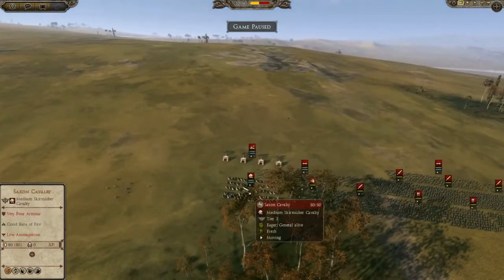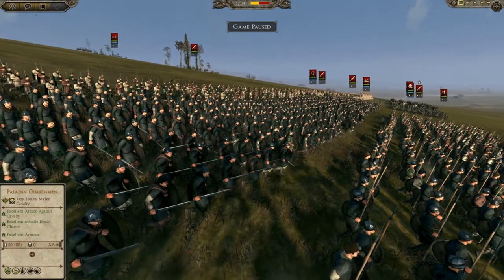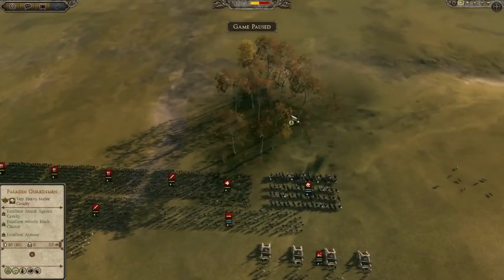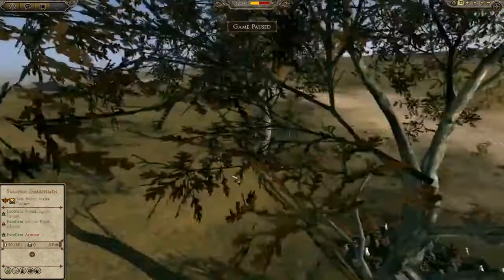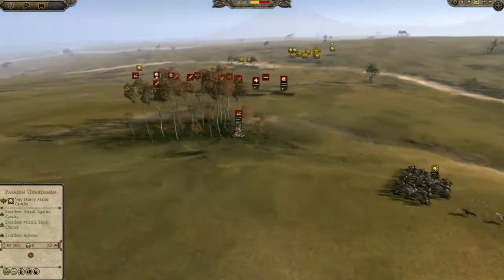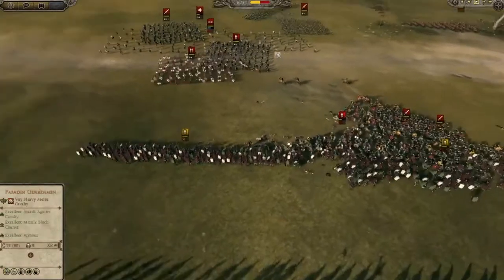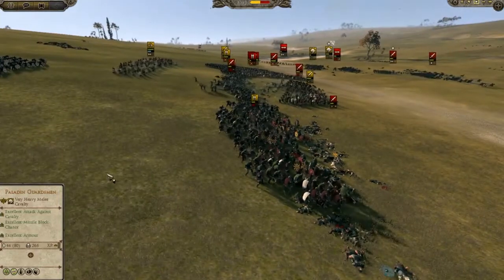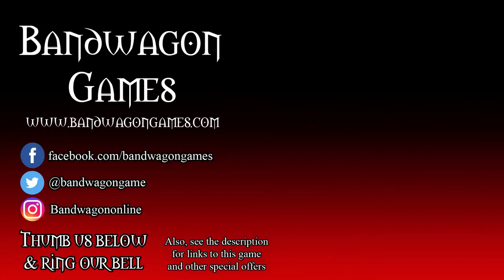Total War: Atilla - Westphalia vs. Kingdom of Charlemagne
Today we have a battle between Westphalia and the Kingdom of Charlemagne using Total War: Atilla.